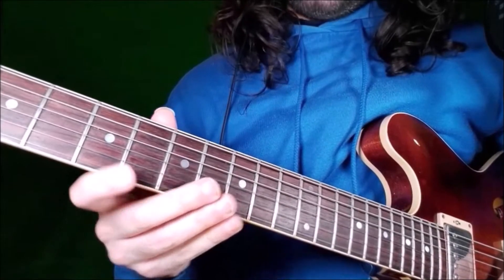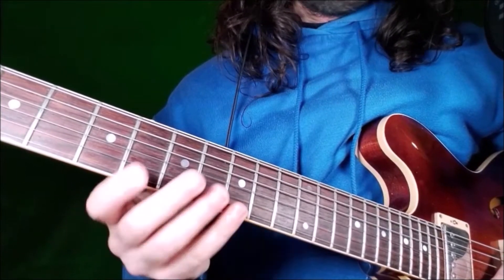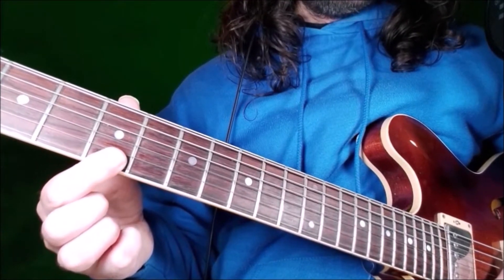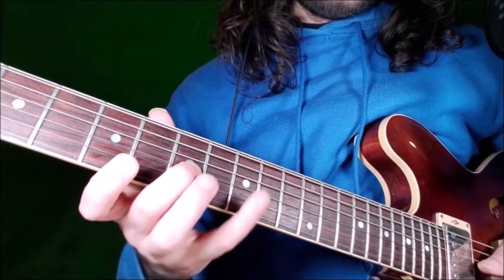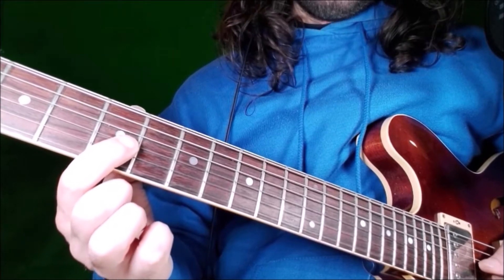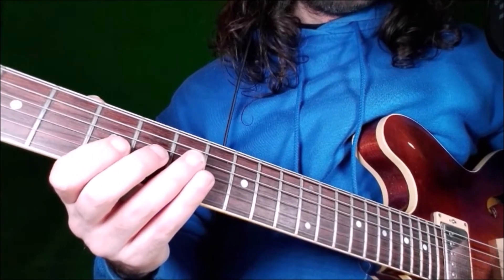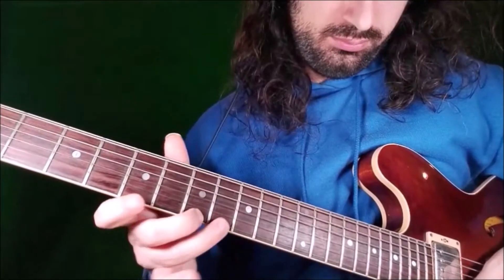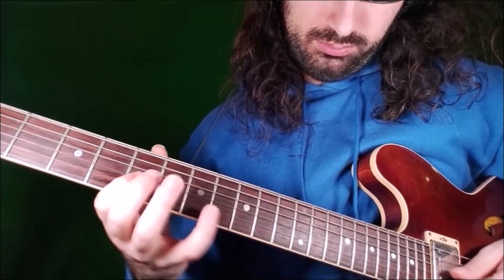Lick #28 - 50 blues licks you MUST know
Hi, i wanted to upload this course on Udemy but they told me the quality was too poor, so i decided to upload it for free here

This course is for free, but if you like it you are free to send me a tip on Paypal to

I also offer private online lesson, you can find all the info